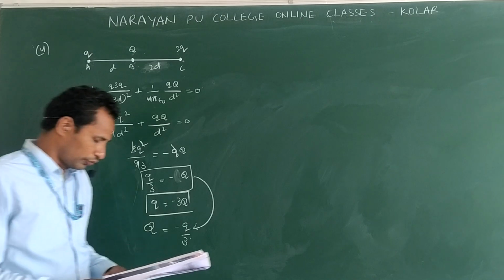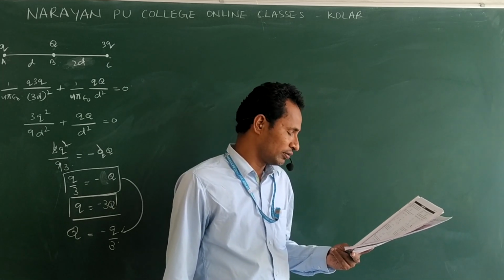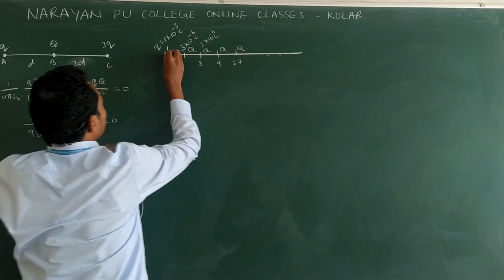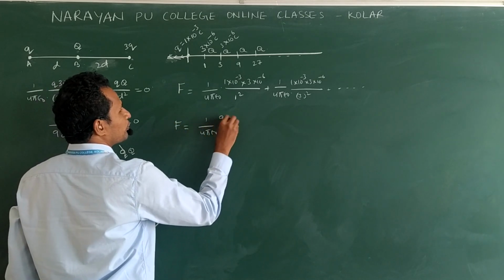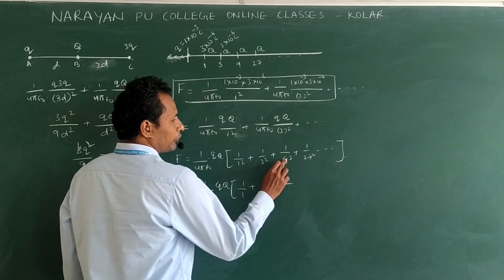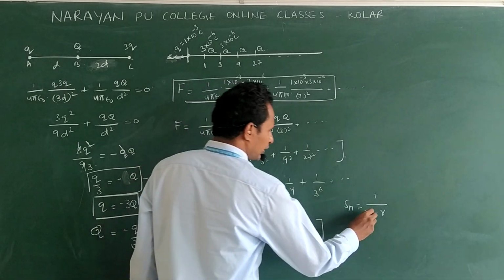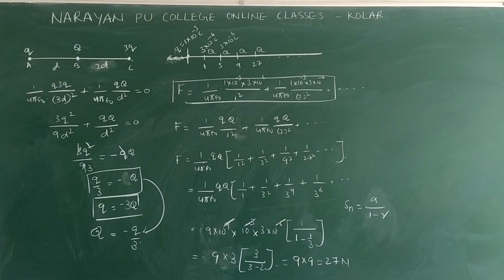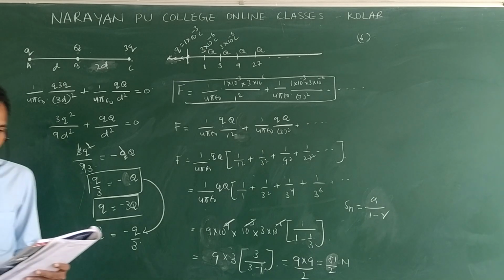PHYSICS - ELECTRIC CHARGES & FIELDS (ELECTROSTATICS) - COMPETITIVE - PART - 11